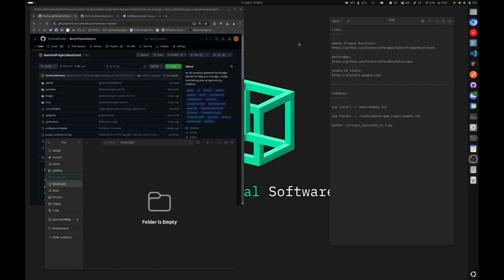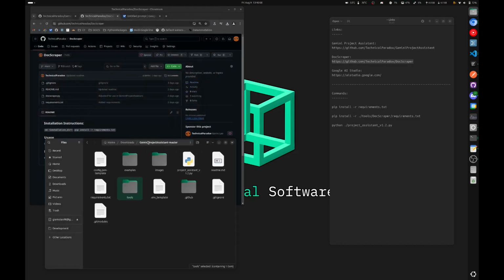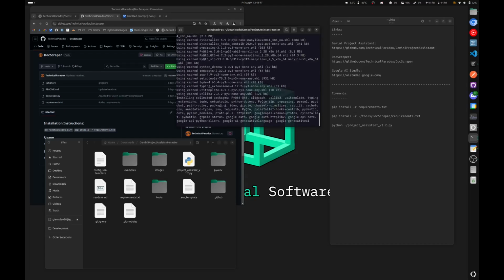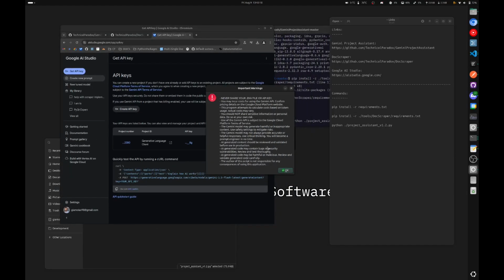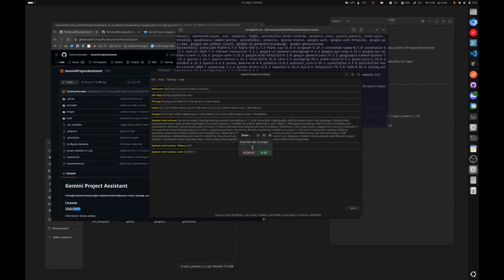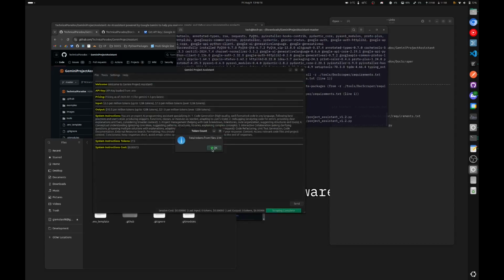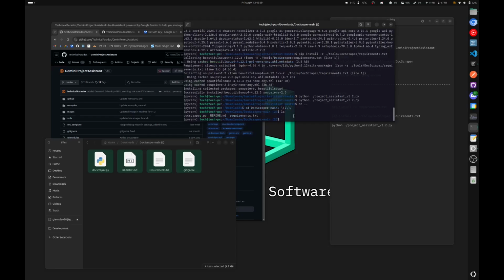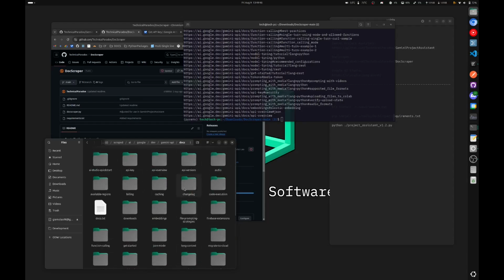installing Gemini Project Assistant / DocScraper | Tutorial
Links:
Gemini Project Assistant:

pip install -r ./tools/DocScraper/requirements.txt

python ./project_assistant_v1.2.py

*** or if you're only interest in DocScraper: ***

python ./docscraper.py